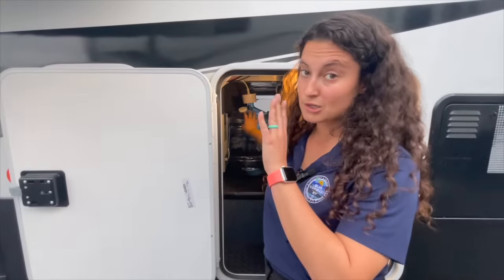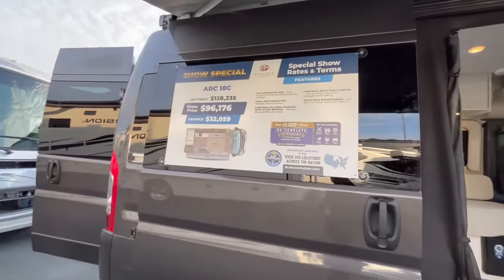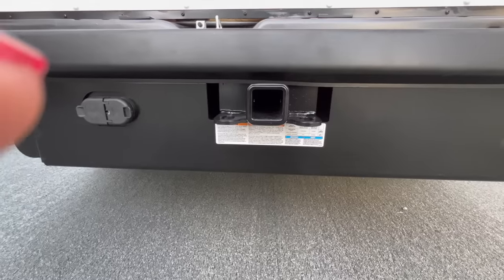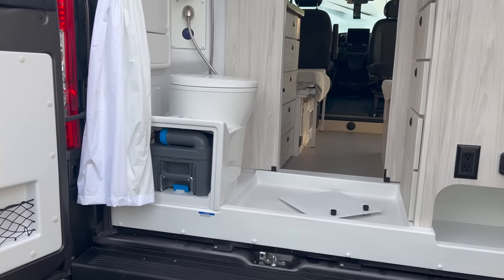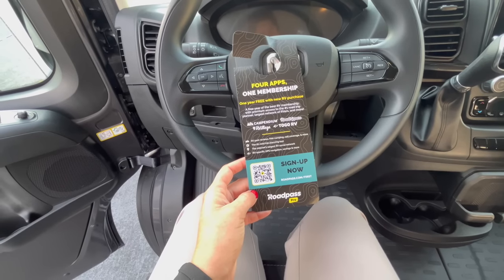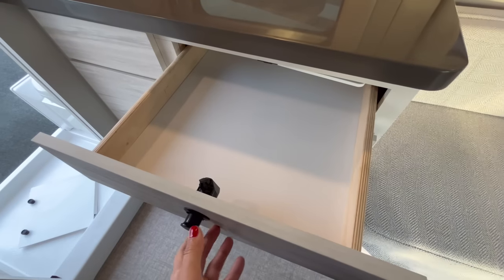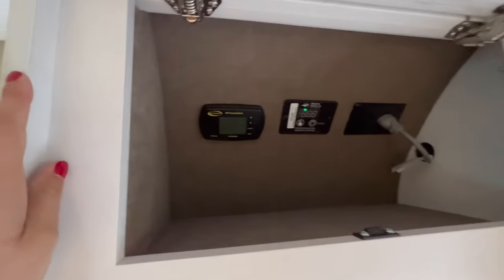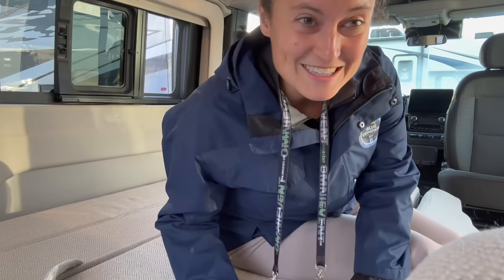UNDER 18FT MOTORHOME!! 2024 ENTEGRA ARC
**NOTE: I SET THE BED UP WRONG. I APOLOGIZE. I HAD TEN MINUTES TO FILM. IT COMES OUT ANOTHER FOOT WHICH IS PLENTY FOR SOMEONE 5'2"

This van is everything you need in an RV, but nimble enough to drive ANYWHERE! So excited that we finally have something under 19 ft... Actually it's under 18ft to offer our customers now!!

Gross Combined Weight Rating (lbs) 12,000
Front Gross Axle Weight Rating (lbs) 4,629
Rear Gross Axle Weight Rating (lbs) 5,291
Exterior Height with A/C and Satellite 9' 3"
Interior Height 74"
Fresh Water Capacity (gals) 21
Grey Waste Water Capacity (gals) 24
Black Waste Water (gals) 4.75
Fuel Tank Capacity (gals) 24
Furnace (BTU Output) 13,500 AQUA HOT GEN 1